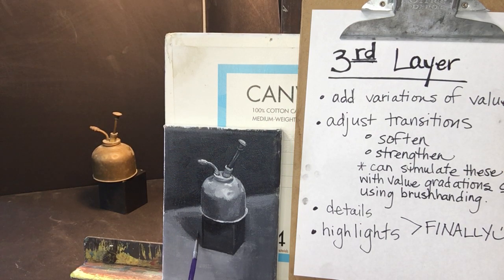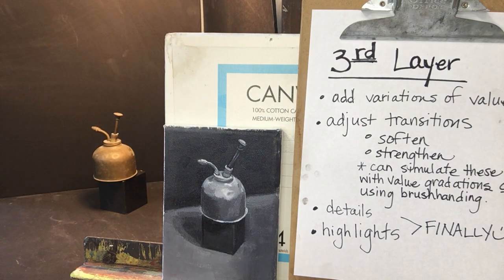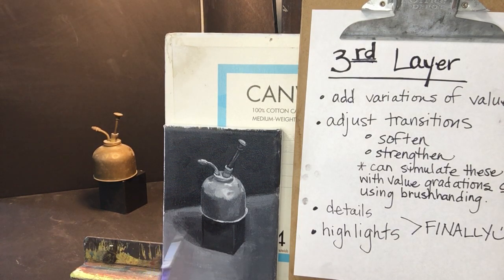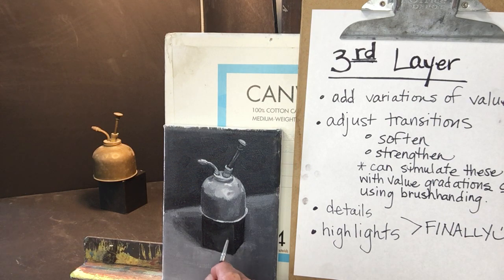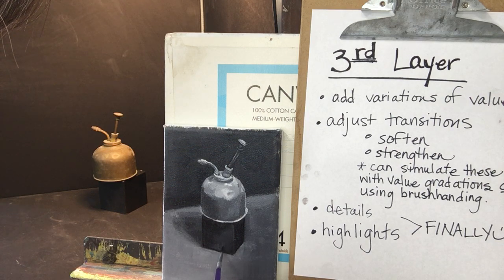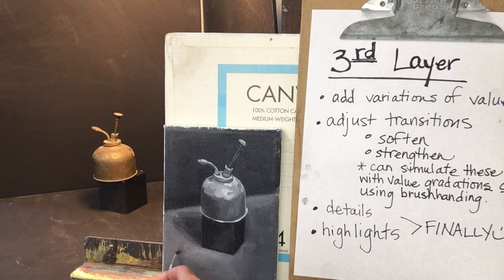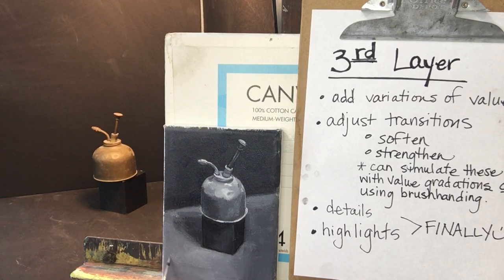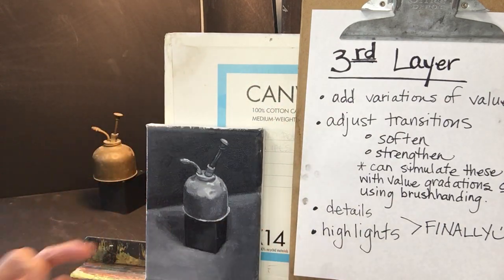Oil Painting - last layer etc.